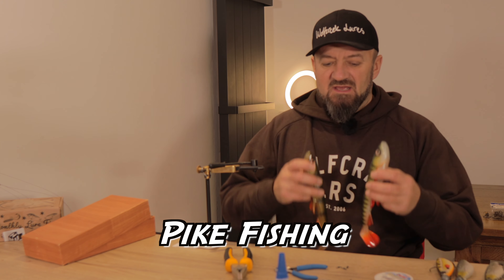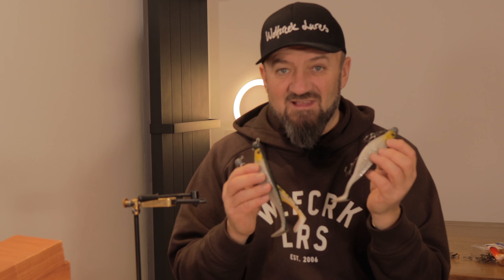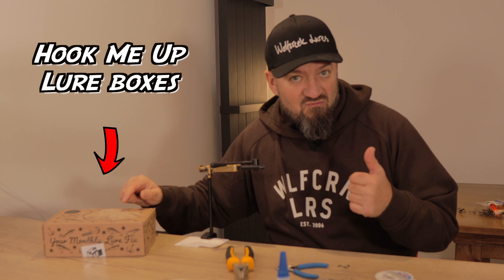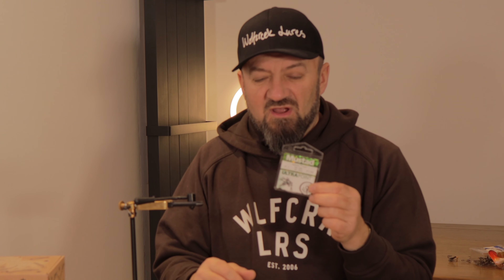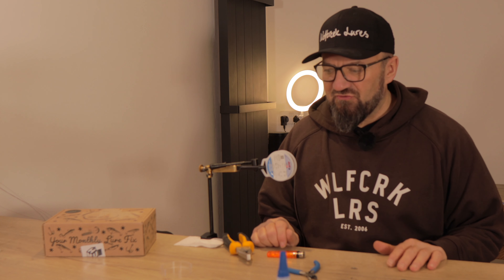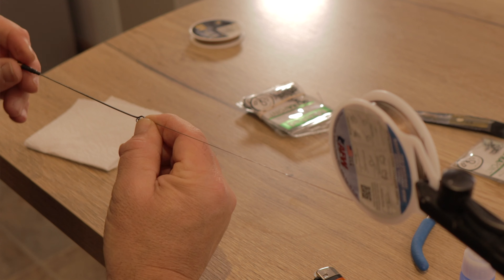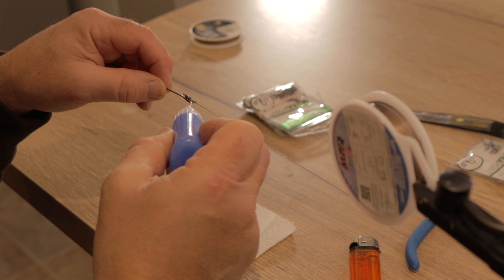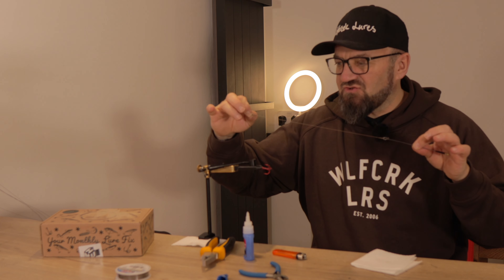Making a Pike Lure leader the EASY way!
Making a Pike lure leader the easy way. Twisting wire is very simple but incredibly strong way to make Pike friendly traces. In this video I show you how to make these leaders simply and quickly..
Welcome to a NEW idea. 2 minute Tuesday Rig videos.
I will endeavour to produce short, snapping videos to explain an array of rigs used by predators anglers using baits, lures or the fly.
Please join in by sending me comments.

List of terminal tackle:

American fishing Wire Micro Supreme Seven Strand, 26lb (12kg)Test.
Mustard. Ultra Point fast touch clip size 1 25lb
Wire cutters
ET twisting stick
Pliers
Fast drying superglue (I used loctite)

'Chip Shopped' T-shirts
Bluechip Brand Solutions Ltd